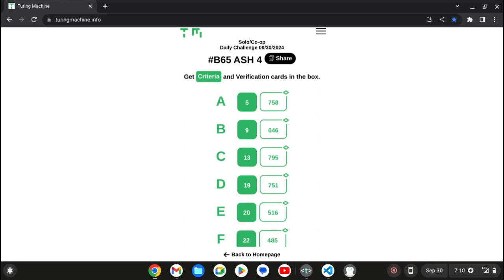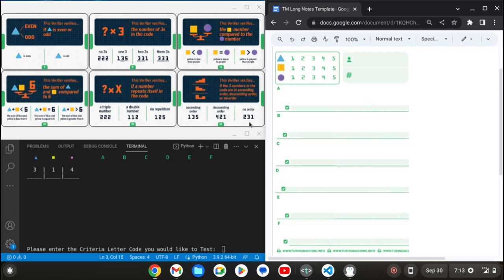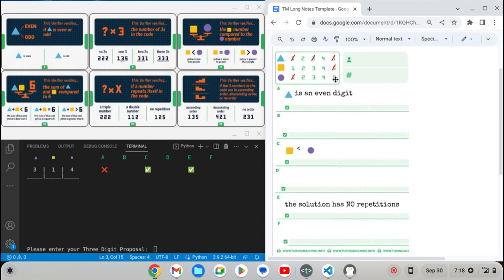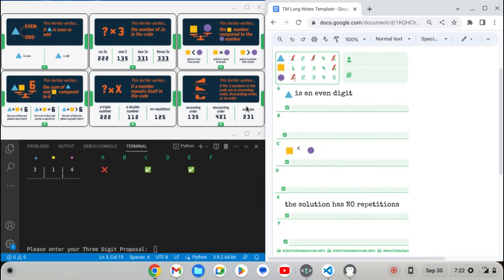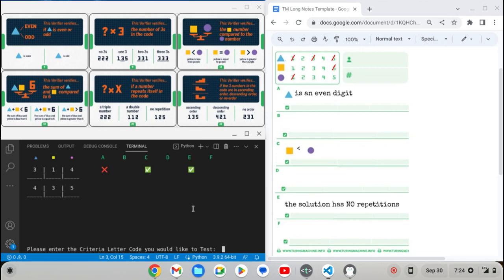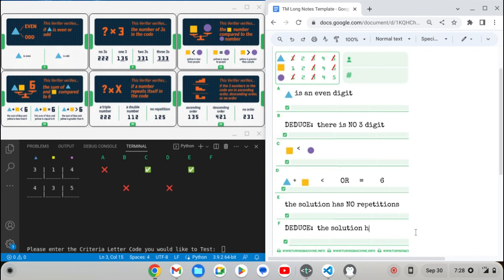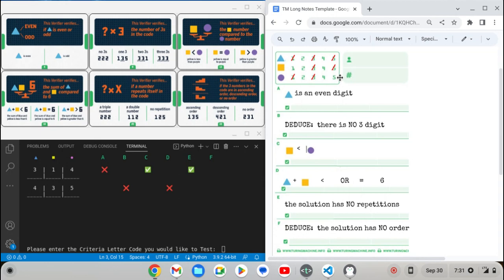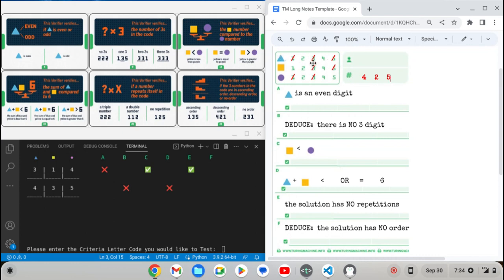Daily Turing Machine Puzzle on 30 Sep 2024 - Puzzle Id: B65ASH4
Sorry, no Chapter List for this video.